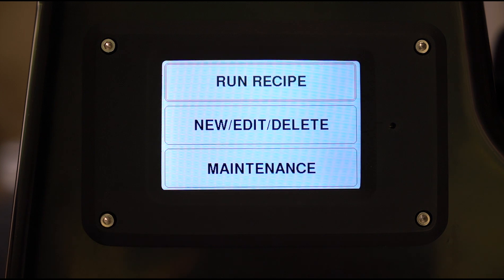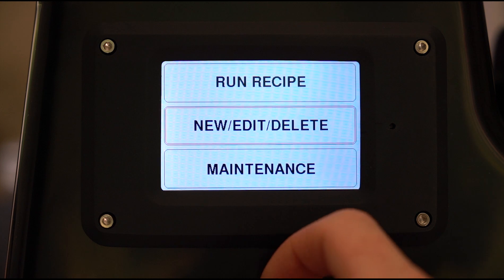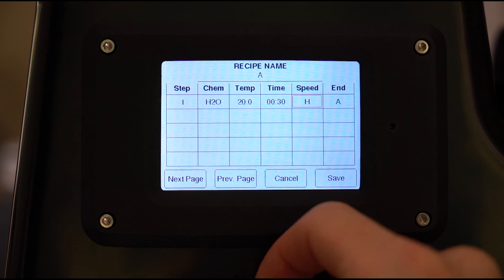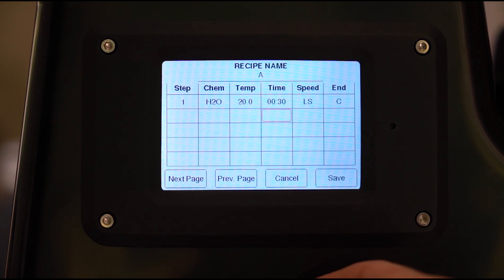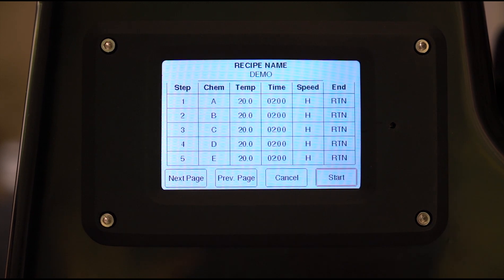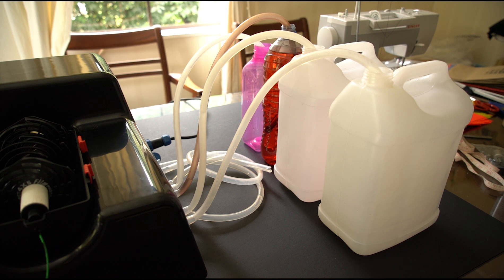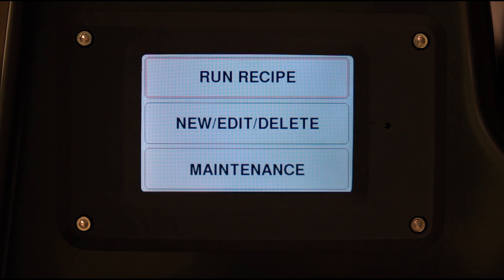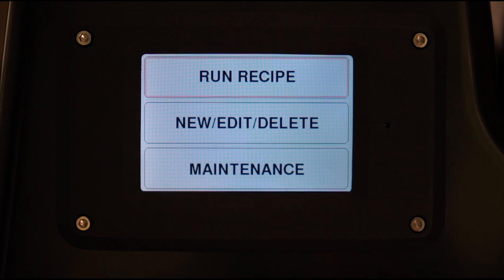Chromabox-4 User Interface and Info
A quick update on the Chromabox-4 automatic film developing machine where I show how the user-interface works, talk about some of its capabilities and discuss the advantages of this design of machine compared to those which use a water bath to keep their chemicals at temperature.